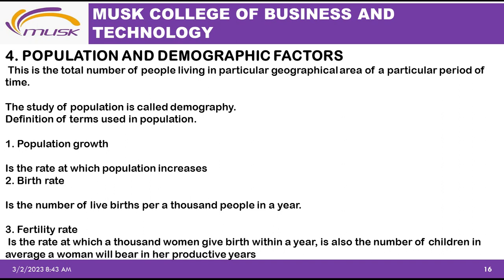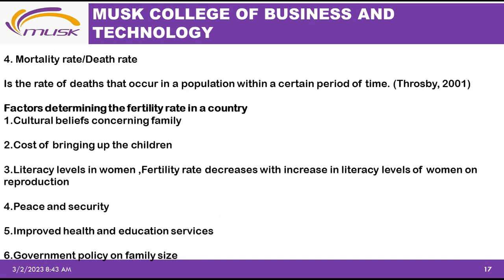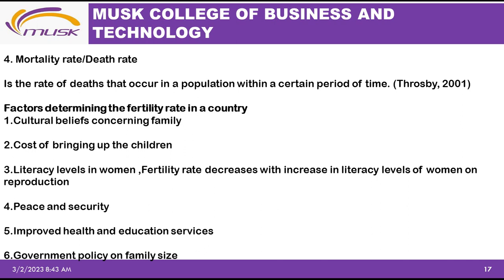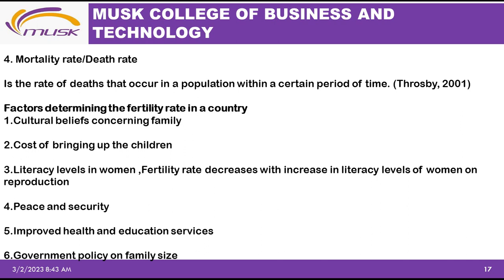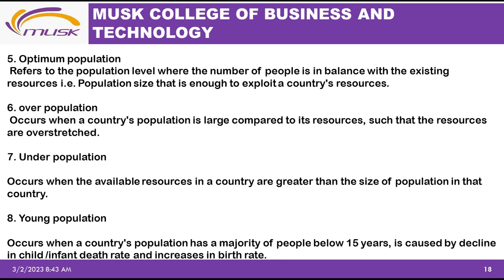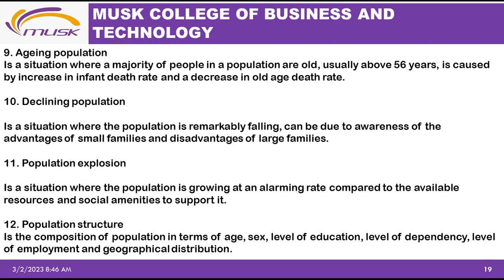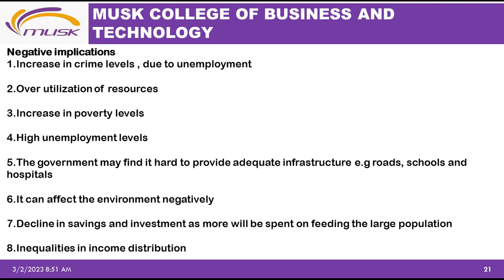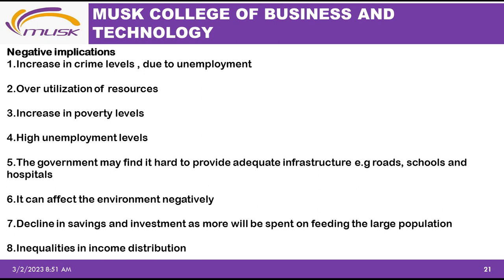POPULATION AND DEMOGRAPHIC FACTORS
The unit begins by focusing on understanding the core social demographic variables (e.g., fertility, mortality, morbidity, migration), and how these variables influence population growth, composition, and structure. Population will be examined in relation to its sociological determinants and consequences.